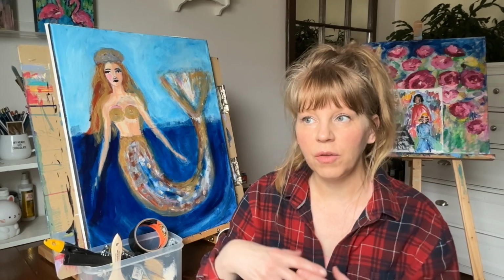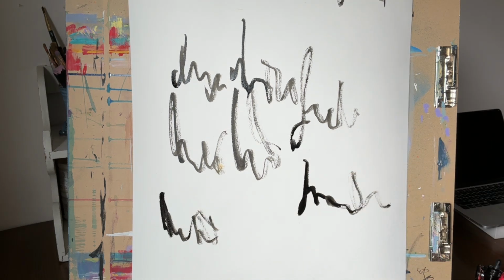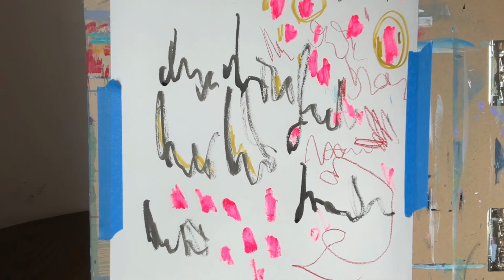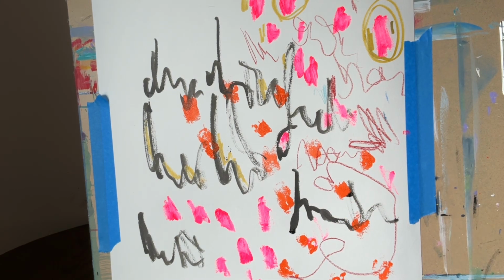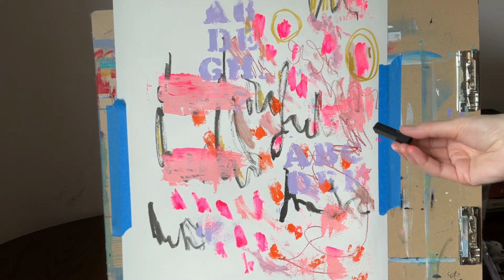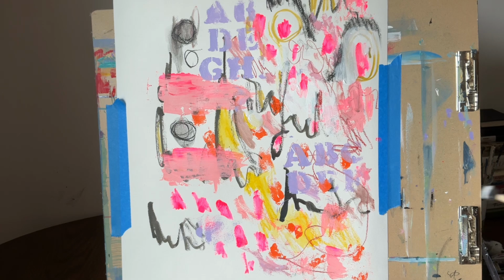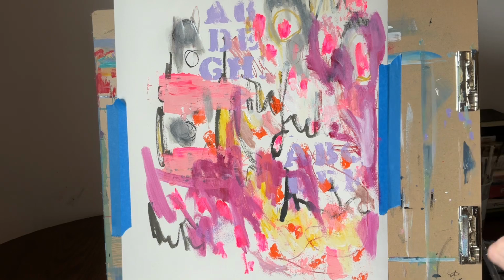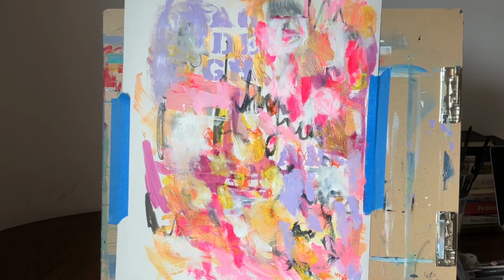Different Tools You Can Use for Acrylic Painting - Simple Tools for Amazing Results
Today we’re diving into one of the most powerful tools in your artist toolbox—mark making. I’ll show you different types of marks, tools you can use, and how to start experimenting with them in your own work. Let’s jump in and loosen up those lines